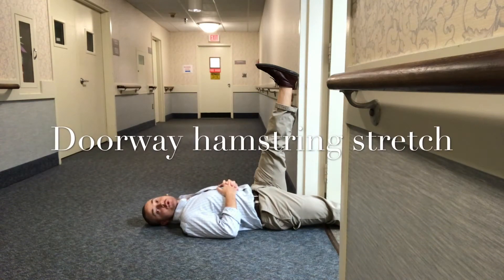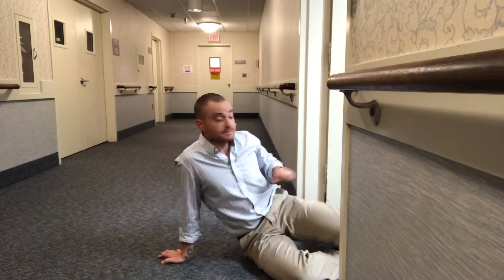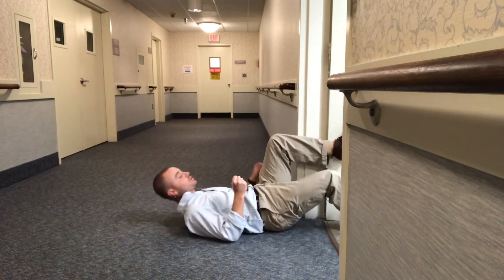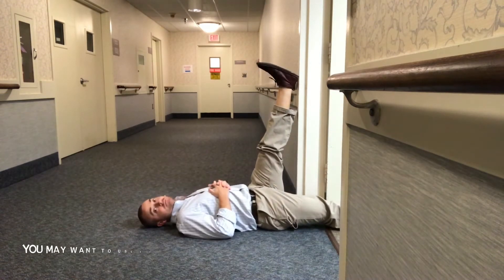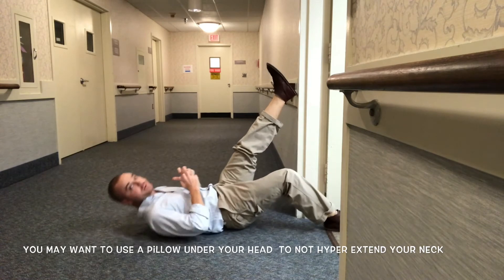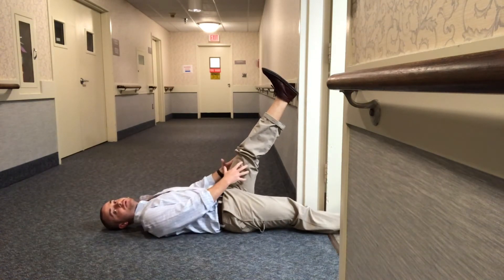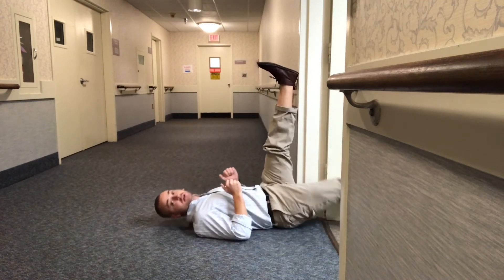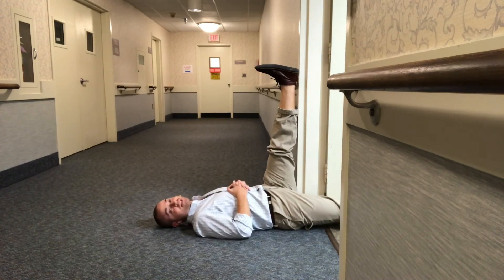Hamstring stretch the easy way through low load long duration: the doorway hamstring stretch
In this video, physical therapist James O'Brien explains how to do a low load lung duration hamstring stretch, all while laying down.  This is a relaxing and effective way to stretch your hamstrings.